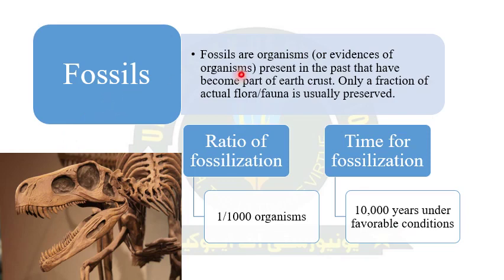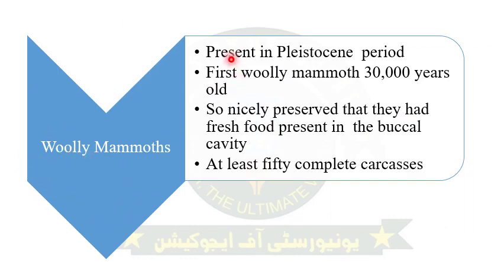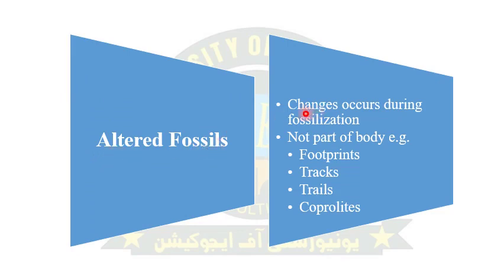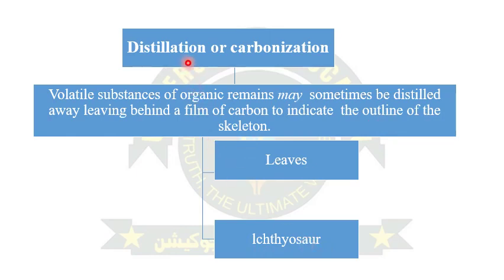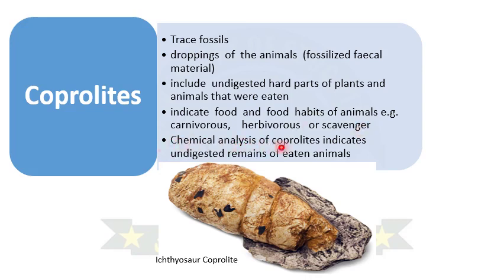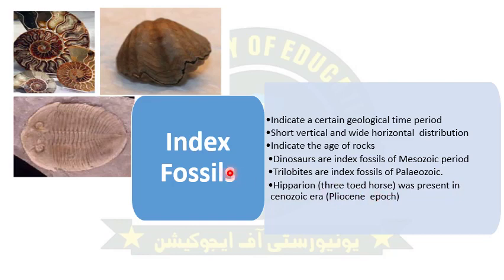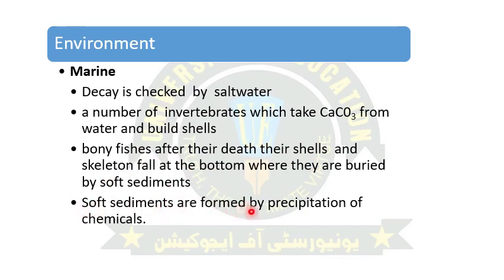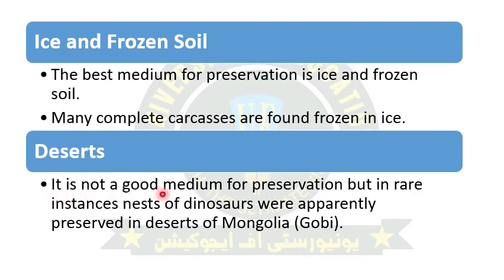11 Dr M Mudassar Shahzad Zoogegraphy and Paleontology Fossils